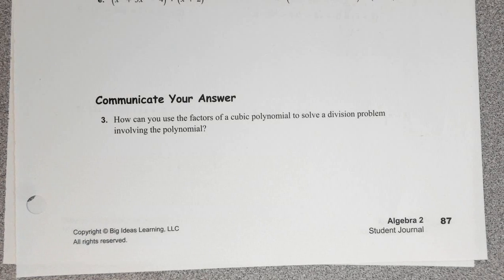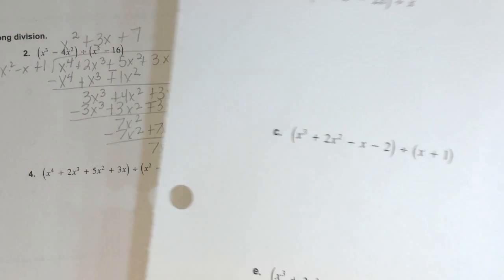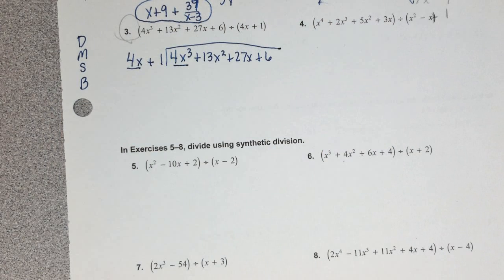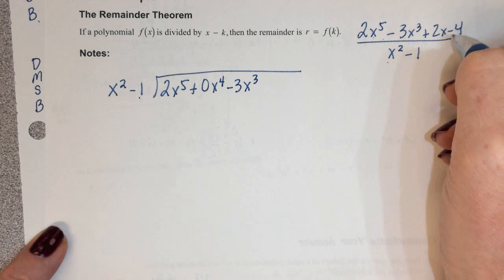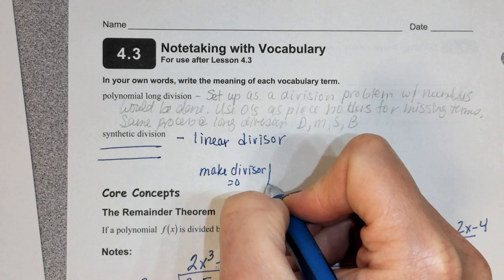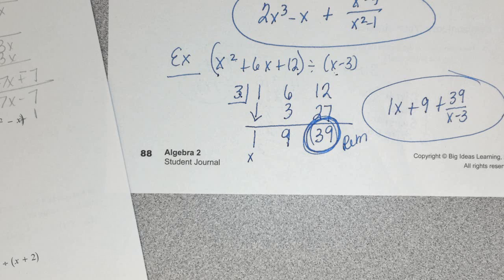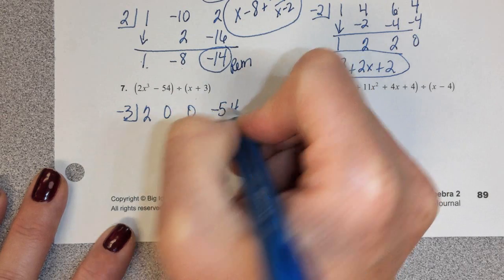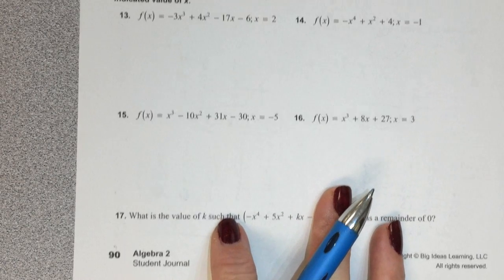Notes4 3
Description